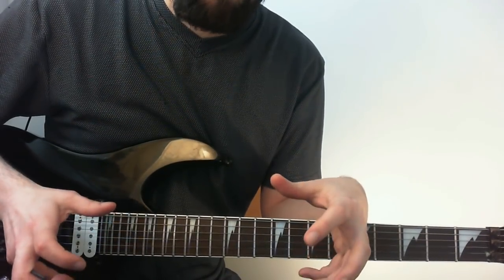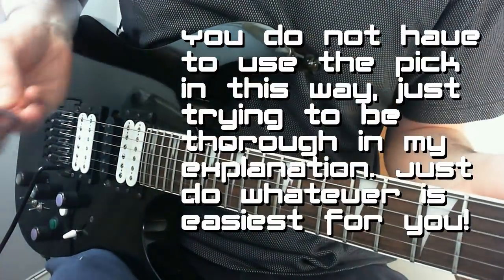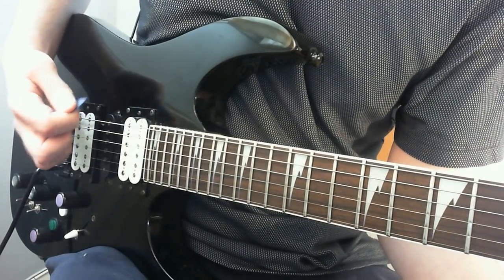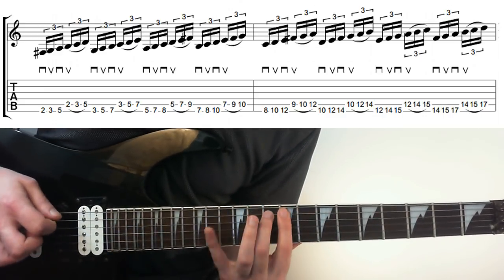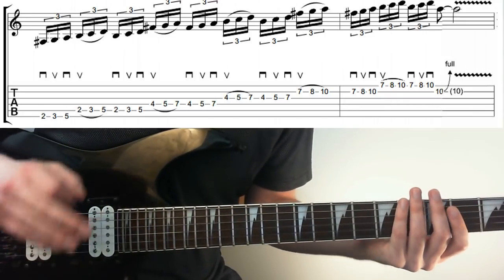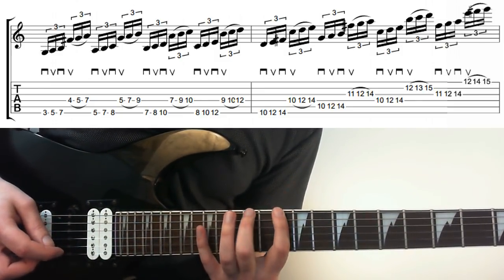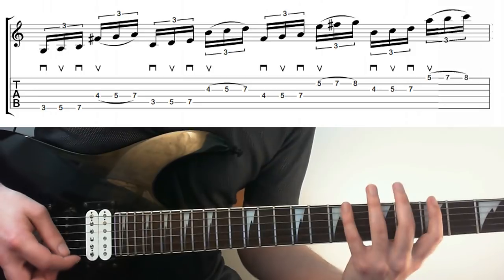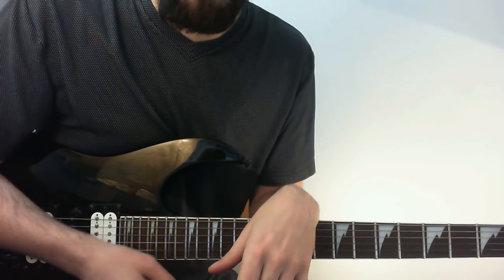Pro Tips: Paul Gilbert's Terrifying Triplet Technique (Guitar Lesson With Tab)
A look at how to approach playing triplets with a mixture of alternate picking and legtao, in the style of the might Paul Gilbert!

Skype Lessons- slots available!